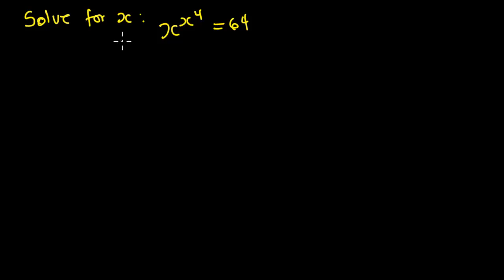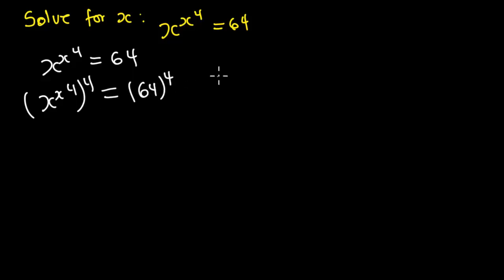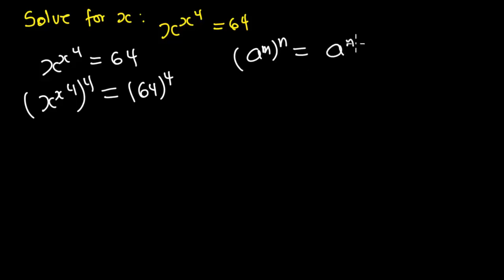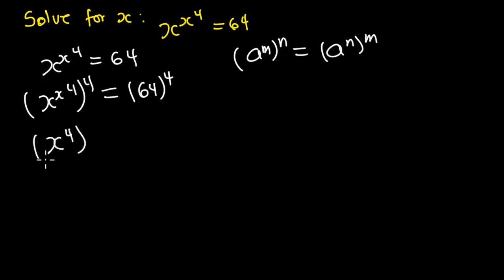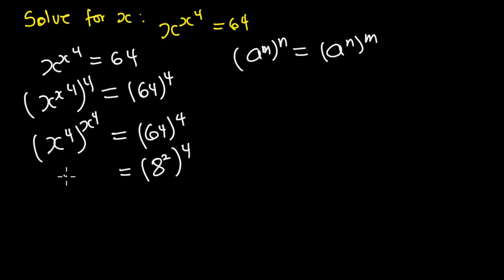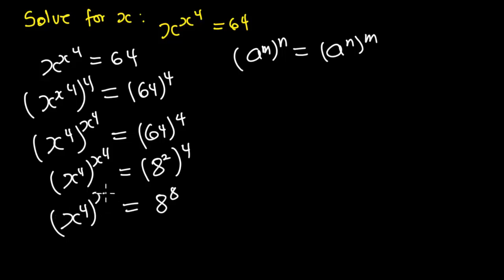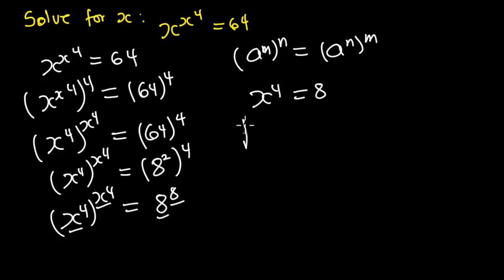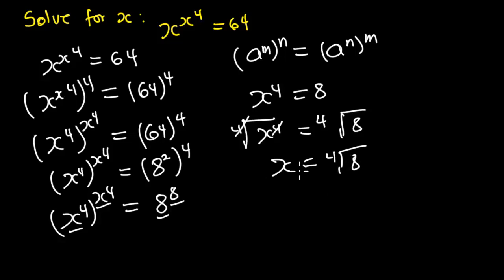How To solve for X || x^x^4=64 || A nice Math Equation 🧮 || Tricky Math Question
Helloo, everyone. Welcome to another video on math digest 🧮.. Find out how to solve for x

Math Question
A good Math Olympiad Algebra Equation | Math Olympiad Questions | Beautiful Exponential Question